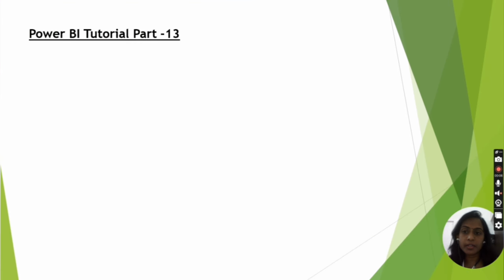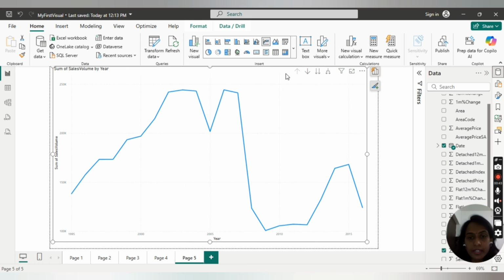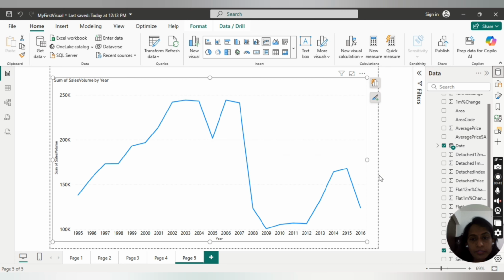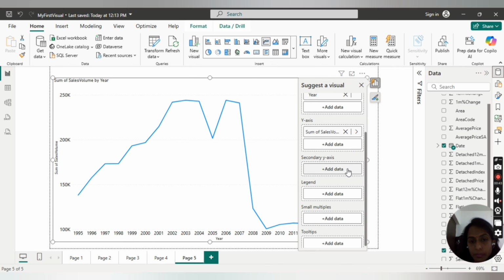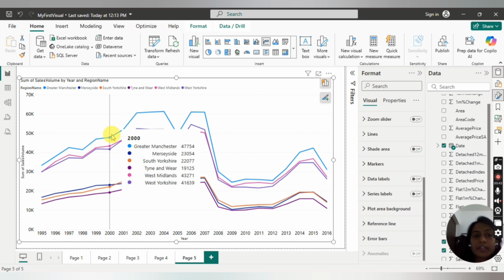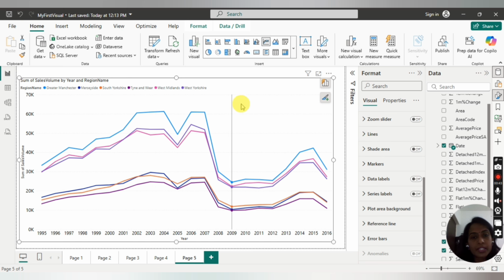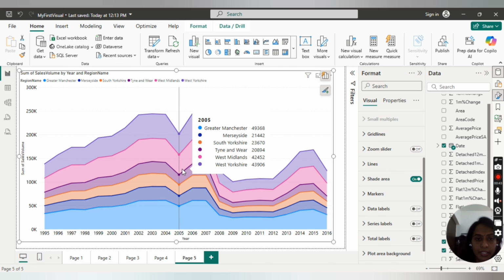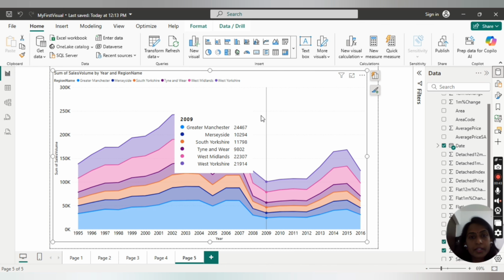Power BI Line Chart and Area Chart Tutorial | Create Trend Visuals in Power BI Desktop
## 🚀 Power BI Line Chart & Area Chart Tutorial | Create Trend Visuals Step by Step

**Power BI line chart tutorial** explained step by step 🔥

Learn how to **create line chart in Power BI Desktop**, **build area chart in Power BI**, and analyze trends over time easily 📈📊
This **Power BI line and area chart tutorial for beginners** helps you design professional and interactive dashboards 🚀

### 📌 What You’ll Learn in This Video:

✅ What is a **line chart in Power BI**
✅ What is an **area chart in Power BI Desktop**
✅ Difference between **line chart vs area chart** 🔍
✅ How to add **axis, legend, and values** correctly
✅ Formatting line and area charts for better visualization 🎨
✅ Best practices for showing **time-series trends** ⏳

### 💡 Why Use Line & Area Charts in Power BI?

These visuals help you:
📈 Analyze trends over time (sales, revenue, growth)
📊 Compare performance across categories
🎯 Identify patterns and seasonality
🚀 Create dynamic and interactive reports

Line and area charts are **essential visuals for every Power BI developer and data analyst** 🌍

🖥️ Tool Used:

✔️ Power BI Desktop (Latest Version)
✔️ Report View

power bi line chart tutorial,
power bi area chart tutorial,
create line chart in power bi desktop,
create area chart in power bi,
line vs area chart in power bi,
power bi trend analysis,
power bi time series chart,
power bi dashboard tutorial,
power bi desktop tutorial for beginners,
learn power bi from scratch,